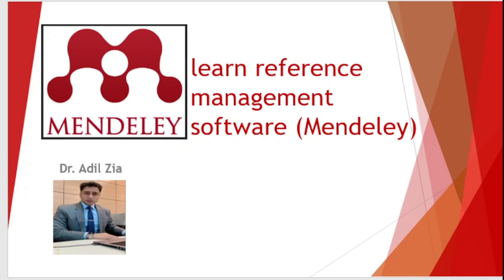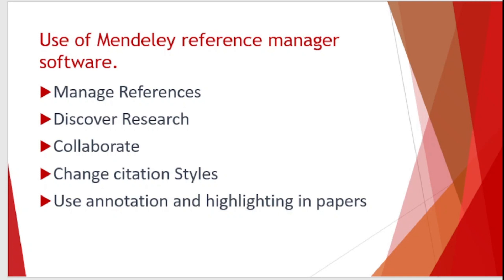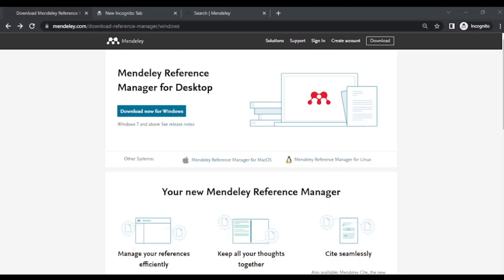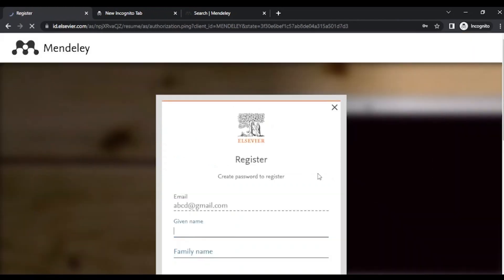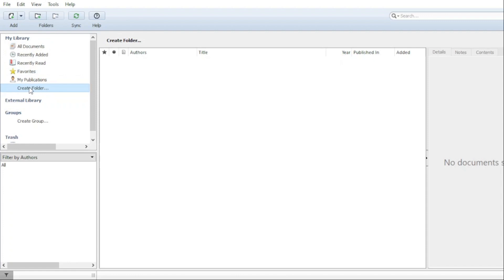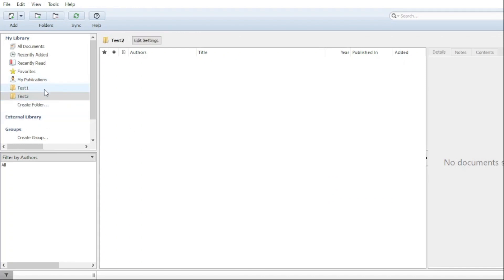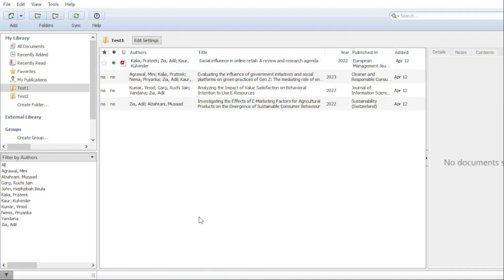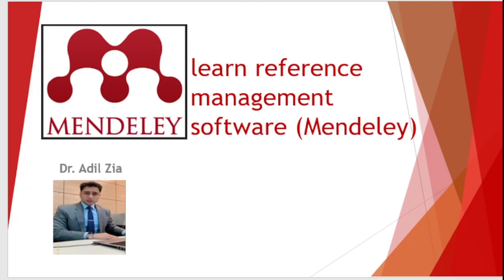How to use Mendeley? A beginner's guide for research.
mendeley is a reference management software used for organizing and managing academicwriting , citations, and bibliographies. It allows users to import and organize their research papers, annotate and highlight PDFs, and automatically generate bibliographies and citations in various citation styles. Mendeley also has a social networking feature that allows users to connect with other researchers, discover new research papers, and collaborate on research projects. The software is commonly used by students, researchers, and academics to streamline their research process and save time when writing papers or publishing research.
how to use Mendeley? A beginner's guide.